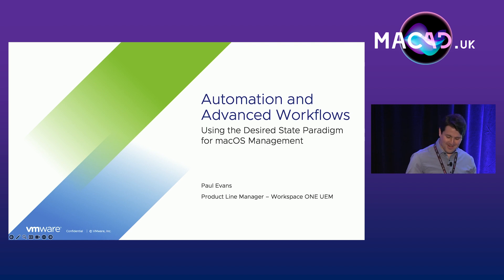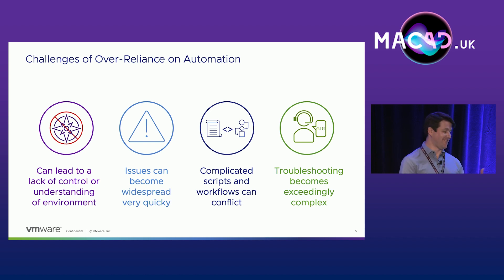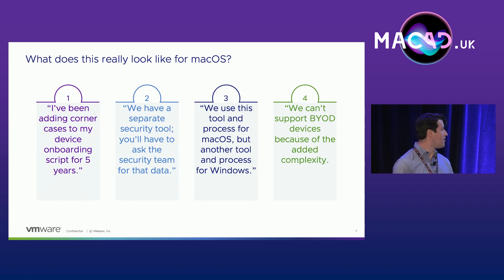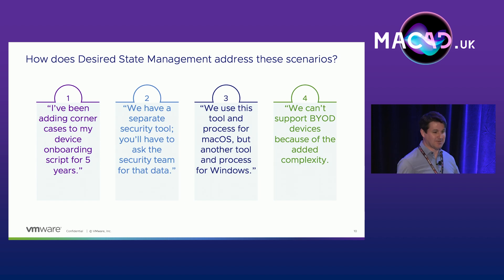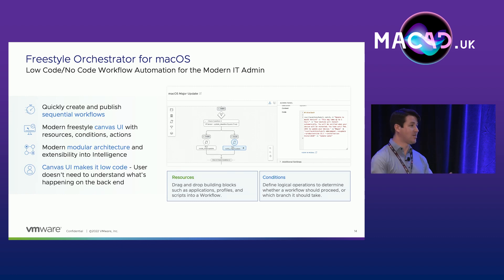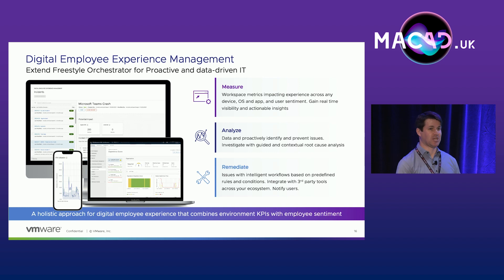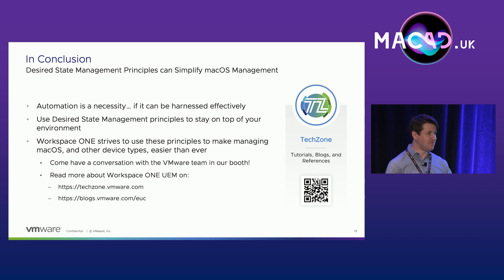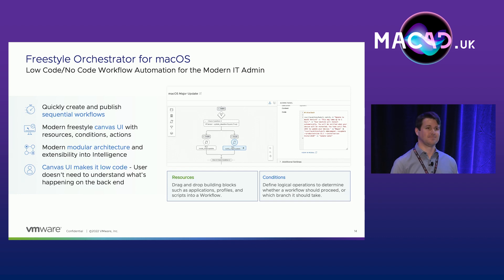Automation and Advanced Workflows: Using the Desired State Paradigm for macOS Management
Creating automation can simplify the lives of end users, but for administrators can mean endless scripting and handling of corner cases.  Rethink how you approach automation by defining the desired state (how you expect your devices to behave) and then letting your management systems identify and bridge the delta between current and desired state.  In this session, Paul Evans from VMWare show how to reconceptualize a monolithic deployment into distinct and individualised resources, and how to use low-code options to ensure that everything is deployed exactly as it should be, and exactly when it should be. He’ll examine common scenarios where this approach can greatly simplify day-to-day work administrators.